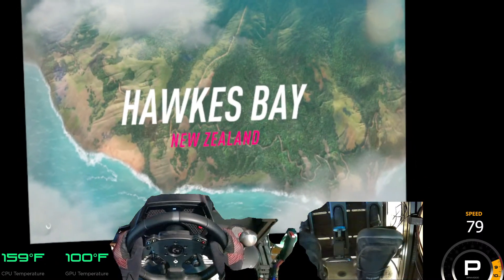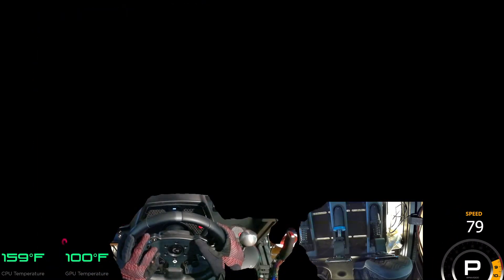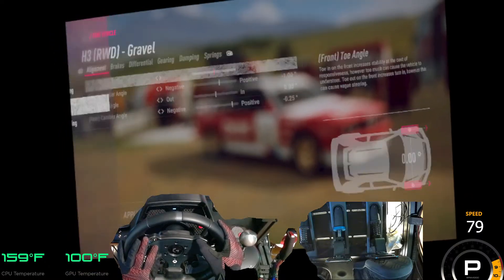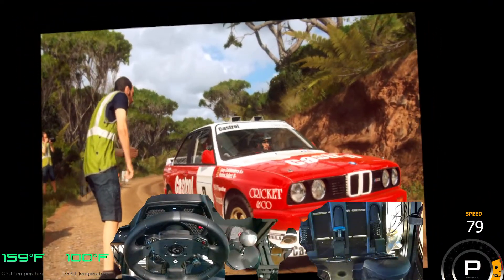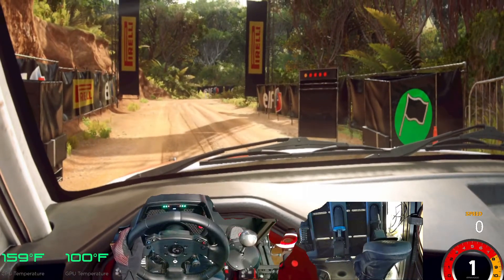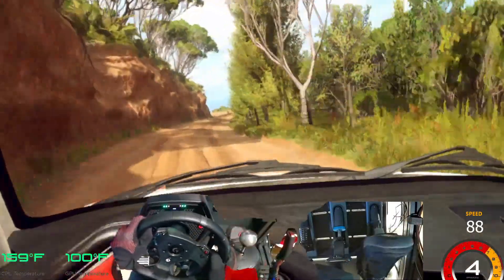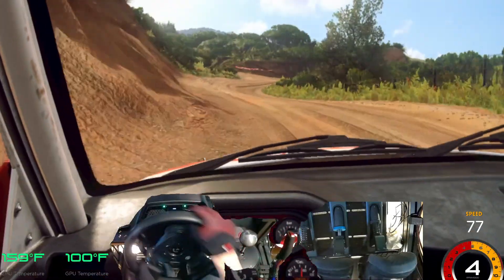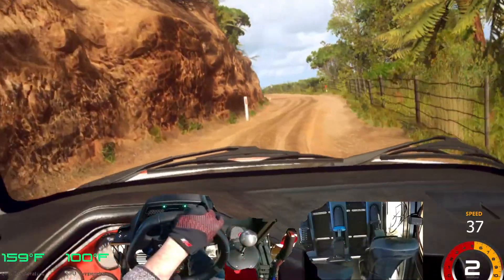Blew the Breaker with the new RTX 4090 Dirt Rally 2.0 (RACE3)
PC Shutdown after overloading the UPS unit  (1000Watt model)
Graphics on Ultra
Oculus on 120Hz